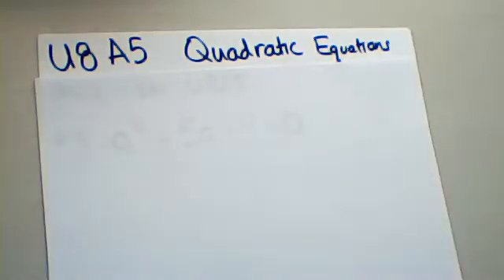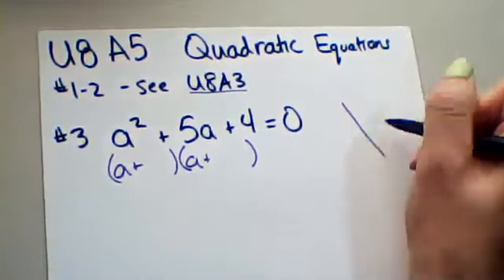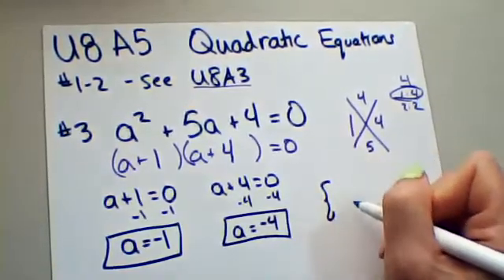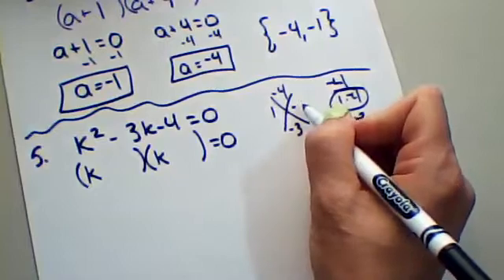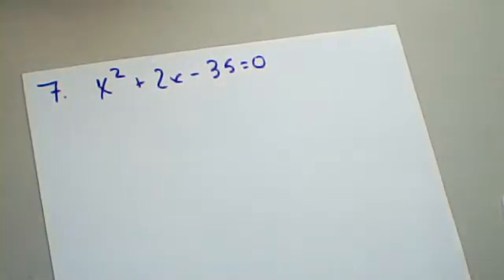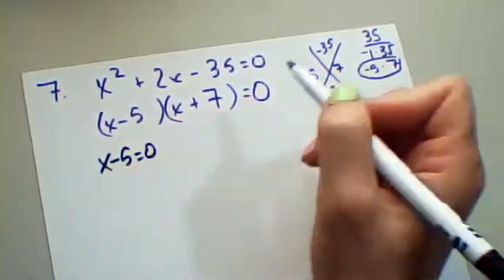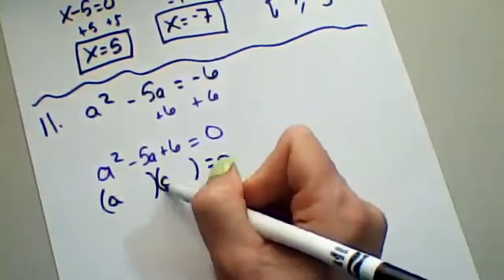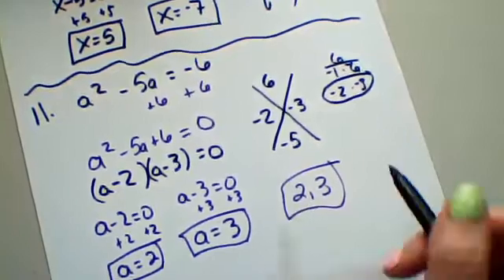U8A5 Quadratic Equations (a=1)